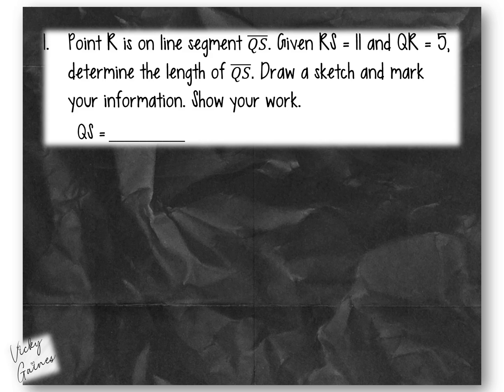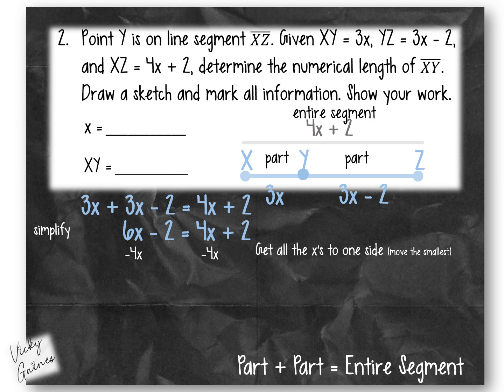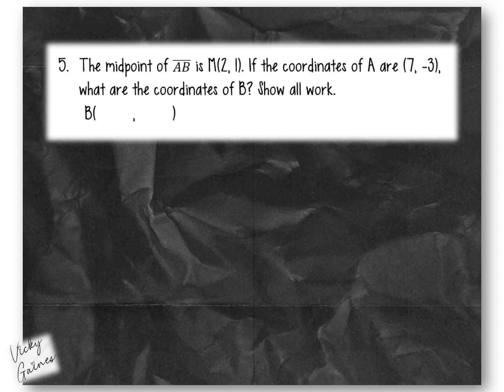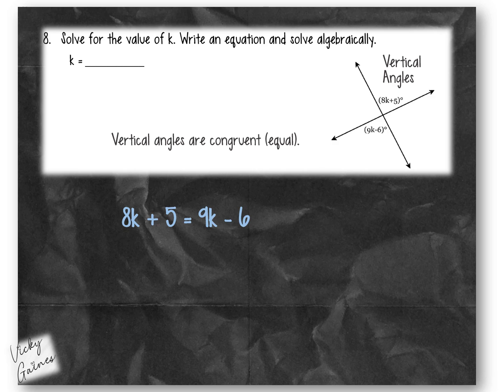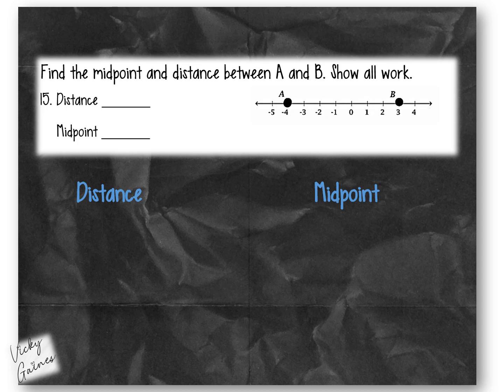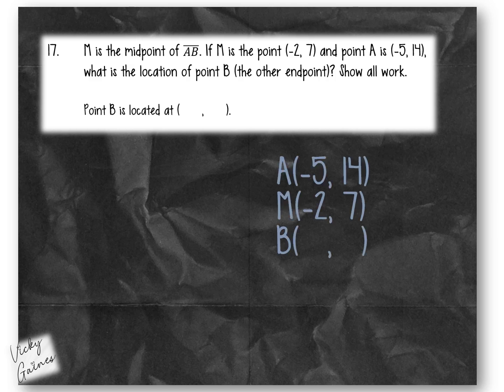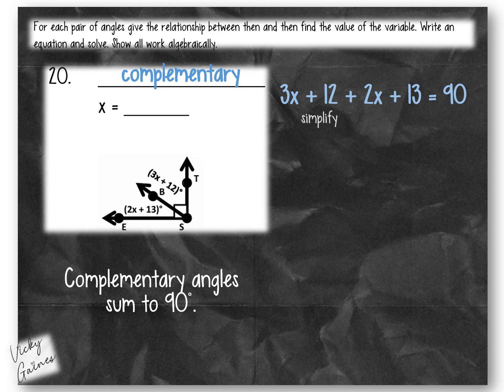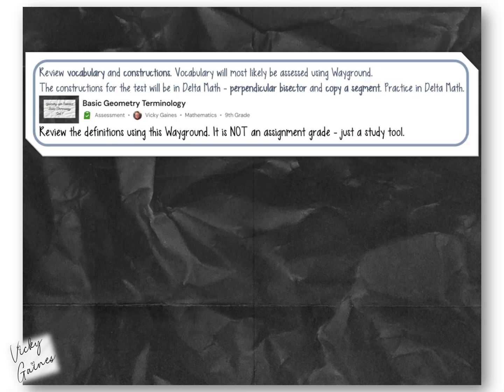Geometry - Foundations in Geometry TEST REVIEW